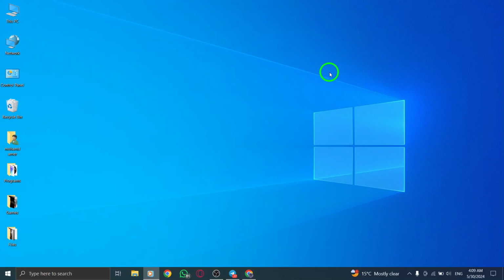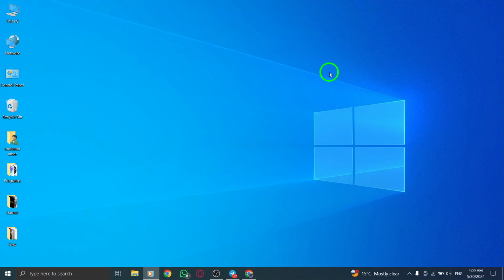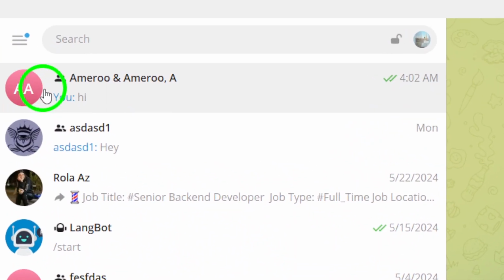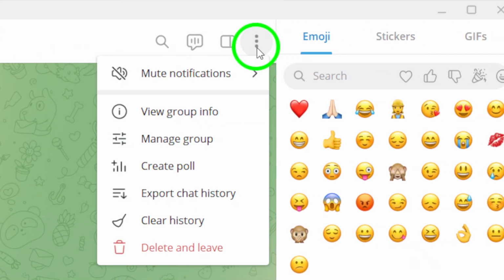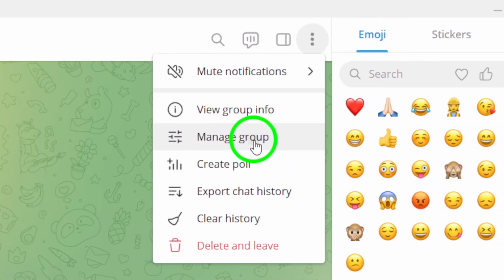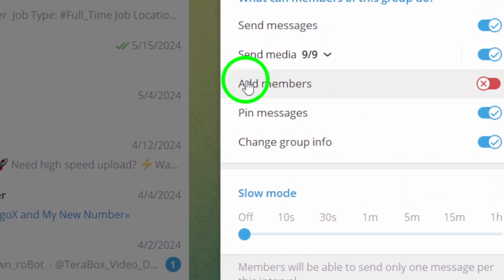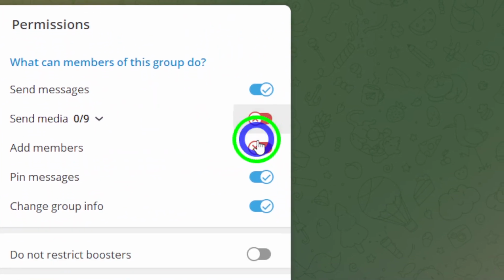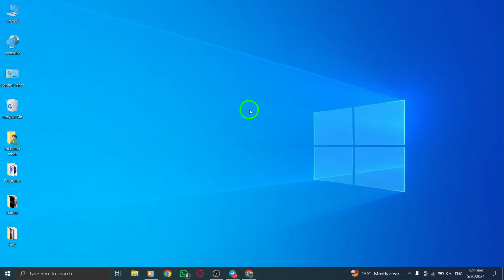How To Prevent Everyone From Sending Media In Telegram App Group On PC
Learn how to prevent everyone from sending media in a Telegram App group on PC with this step-by-step tutorial:

.4Click on manage group, then Permissions.
.5 Disable Send media.

In this video, you will discover how to effectively manage group permissions in your Telegram app group on PC to control media sharing. Follow these simple steps to ensure that only designated members can send media files within the group. Optimize your group communication and maintain a focused environment by implementing these easy-to-follow instructions. Watch now to enhance your Telegram group management experience.